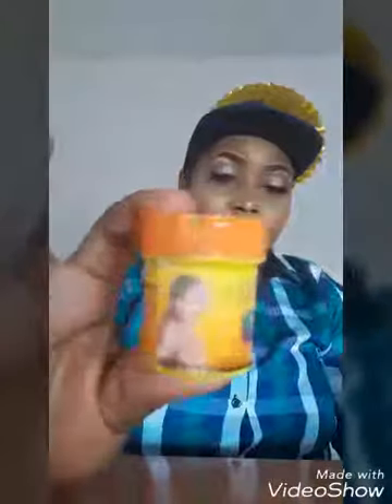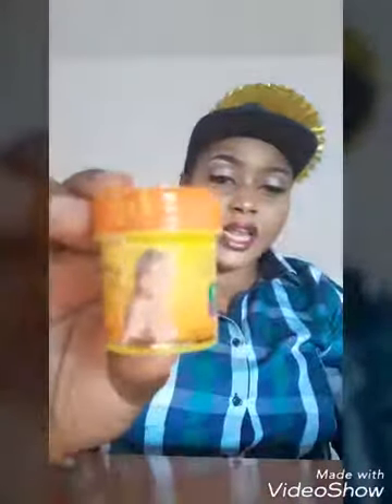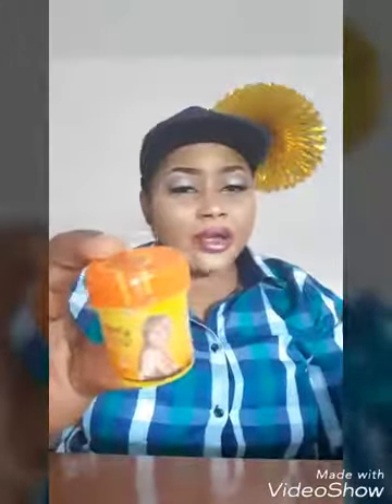CAROTONE BLACK SPOT CORRECTOR REVIEW